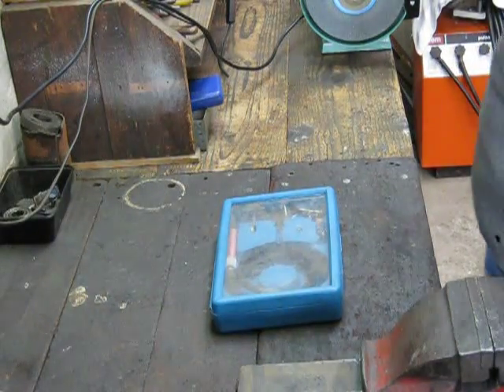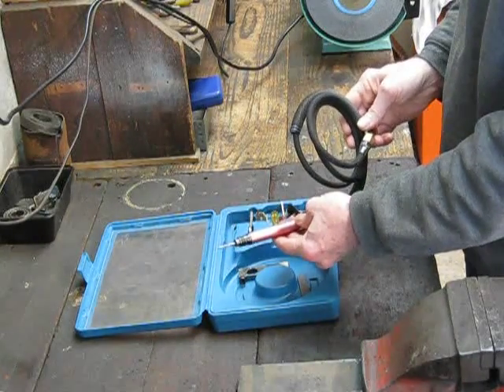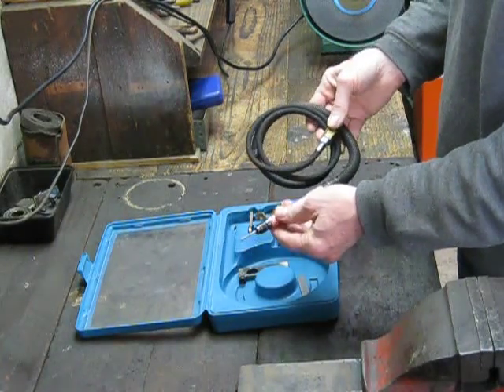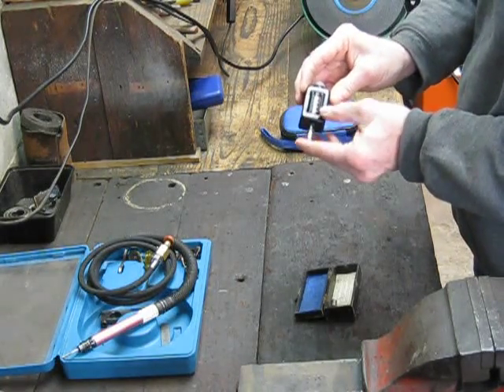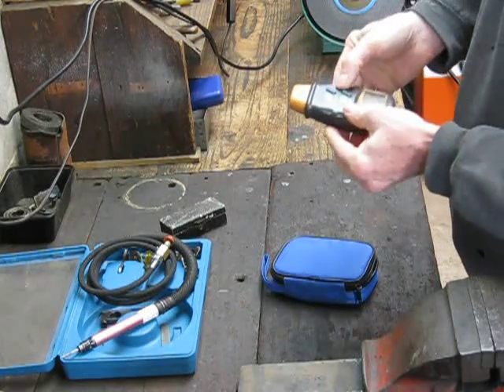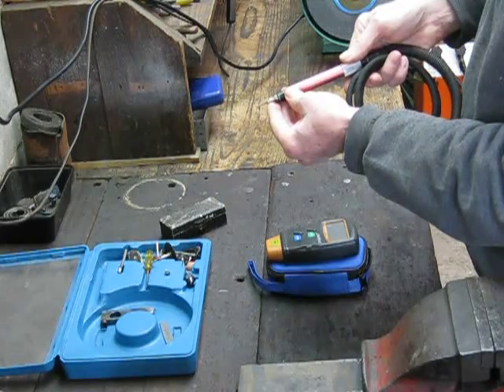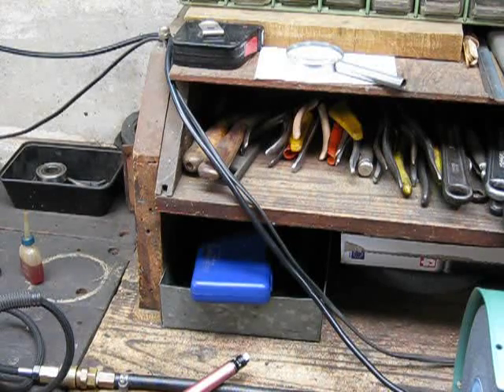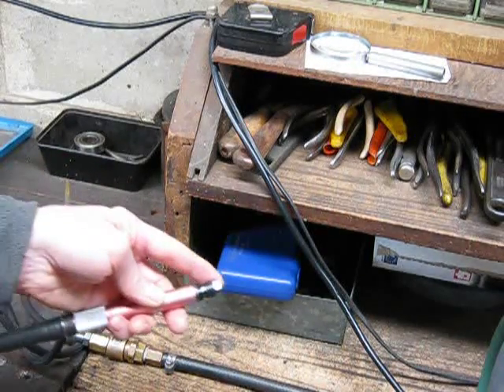Pencil air die grinder speed test - how fast can a micro die grinder really go ?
Tested my cheap $30 micro die grinder to see how fast it really could go. Attempted to show readings of the tachometer, but bright sun light coming in through an overhead skylight reflected off the display.